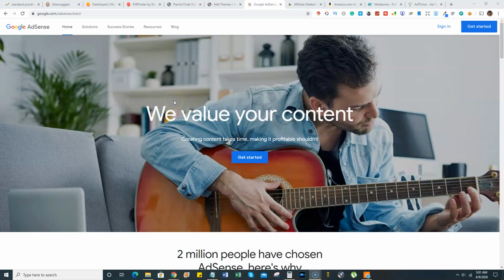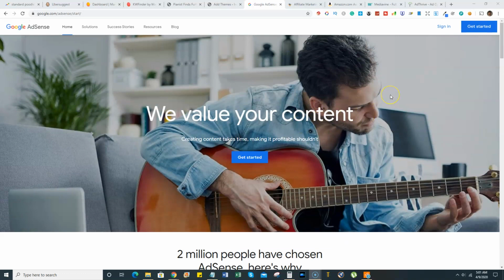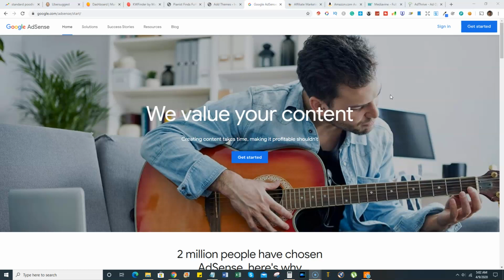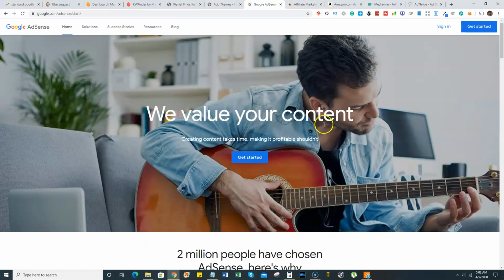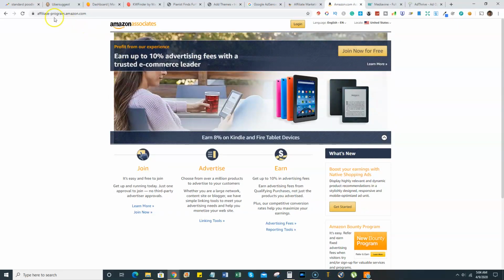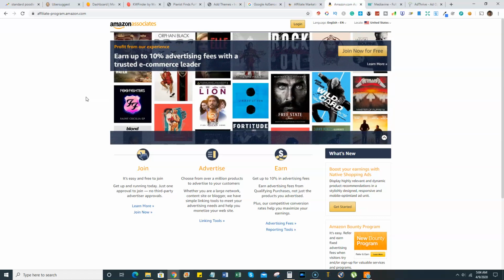How to Monetize your WordPress Website 2020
This is a special secret launch price only for my subscribers. The normal price is $67!

How to Monetize your WordPress Website

In this video I show you some of the best ways to monetize your wordpress website in 2020.

I hope you enjoyed How to Monetize your WordPress Website. Join me next time!